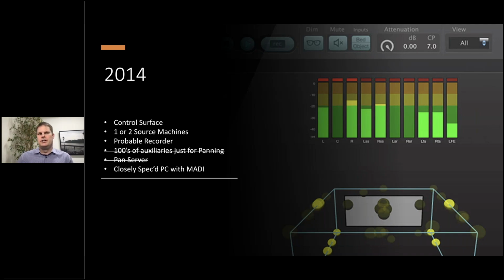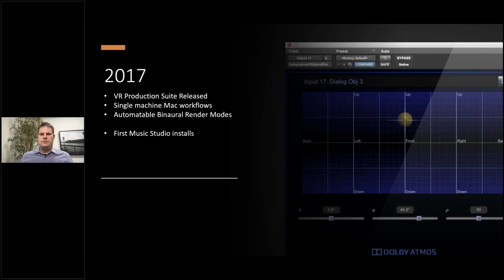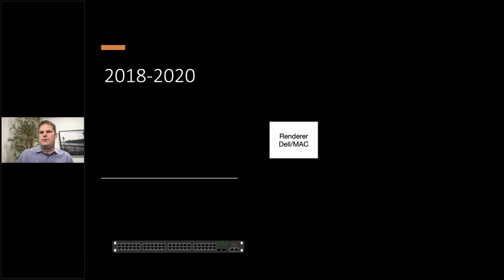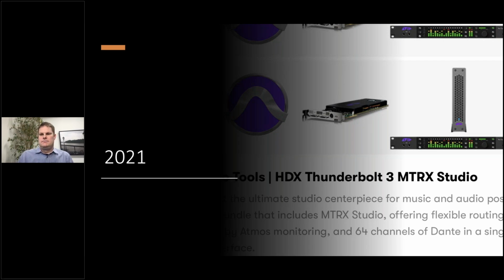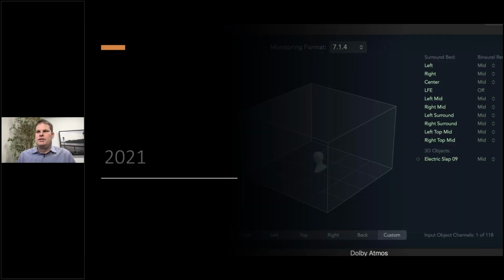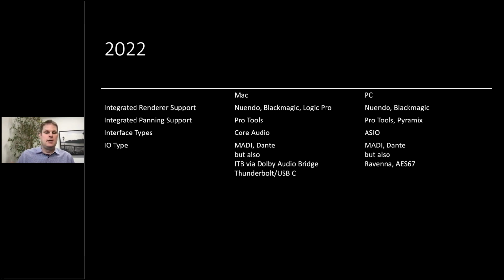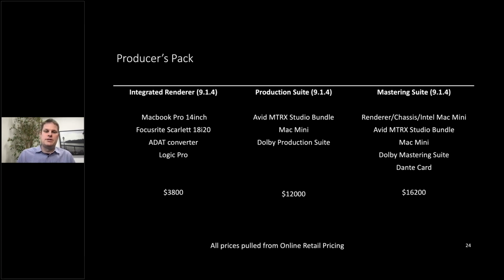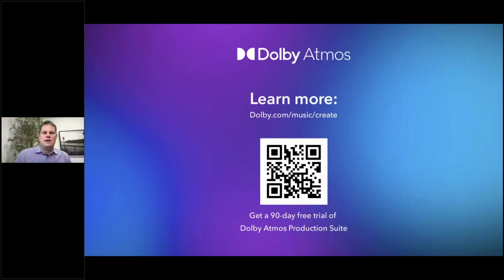Flexible Dolby Atmos Music Creation Systems | Dolby Atmos Music Creation Webinar Series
Dolby's Ceri Thomas kicked off the first Dolby Atmos music creation webinar series of 2022 by exploring flexible solutions and systems for creating Dolby Atmos music, agile solutions for studio enablement, and how next-gen podcasts can leverage Dolby Atmos.

About Dolby Atmos Music:
Imagine if there were a way to connect with music at its fullest capacity and creative potential – not the way most people hear music today, but a version that pulls you into a song to reveal what was lost with traditional recordings. Dolby Atmos does just that. Whether it’s a complex harmony of instruments placed around a listener, the unleashing of a legendary guitar solo, a massive bass drop that washes over you, or the subtle breath a singer takes, Dolby Atmos gives music more space and the freedom to unleash every detail and emotion as the artist intended.